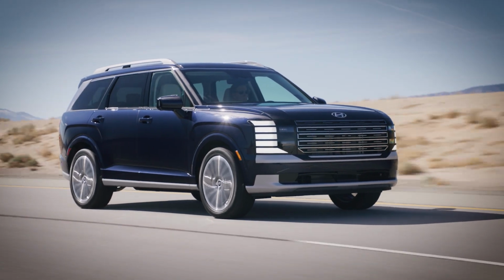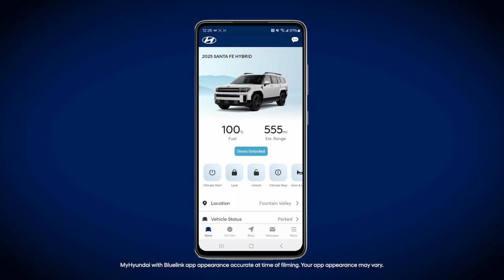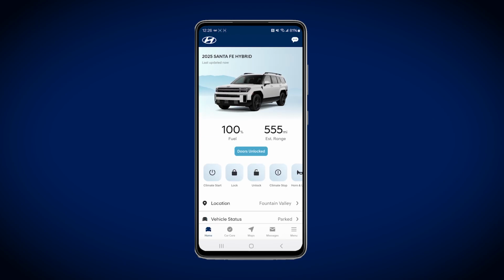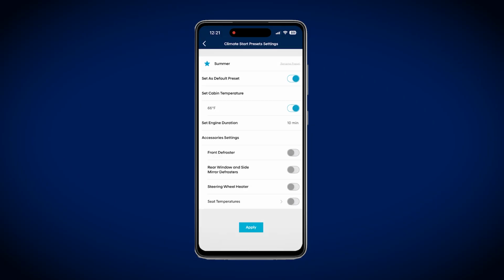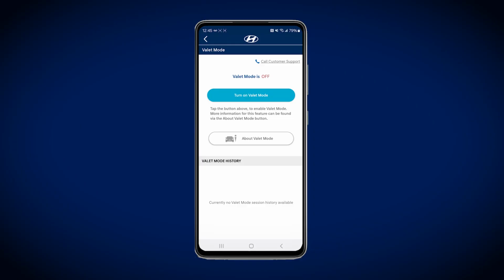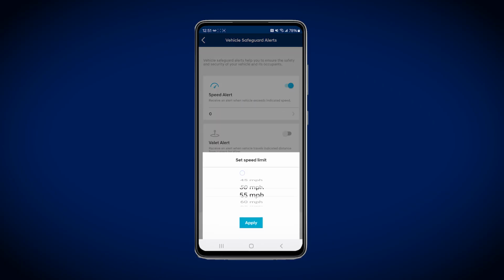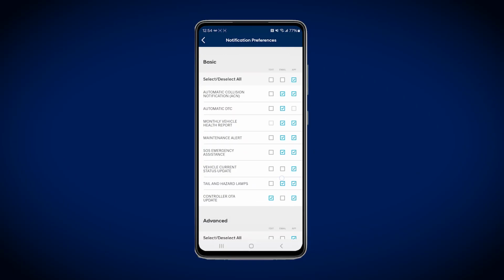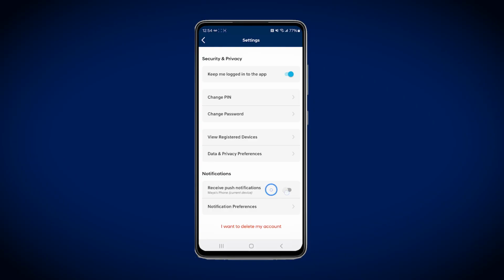MyHyundai with Bluelink® App | Hyundai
The available MyHyundai with Bluelink® app gives you the ability to control many aspects and features of your Hyundai. Watch this video to learn about these features and how to use them.

Applicable models (if equipped):
All non-EV and non-PHEV models with a Bluelink® subscription

00:00 - Introduction
0:20 - Requirements
0:34 - Home Screen
0:43 - Vehicle Status
0:55 - Information Refresh
1:07 - Location button
1:29 - Climate Start
1:49 - Valet Mode
2:00 - Digital Key
2:13 - Vehicle Safeguard Alerts
2:33 - Remote Climate Start requirements
2:58 - Notification Alerts